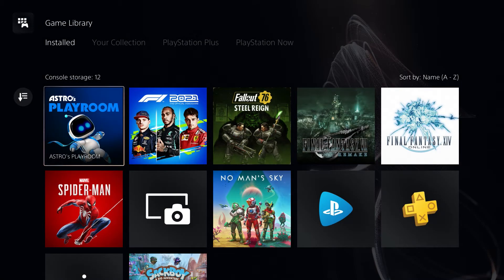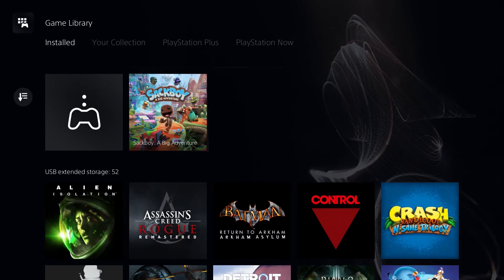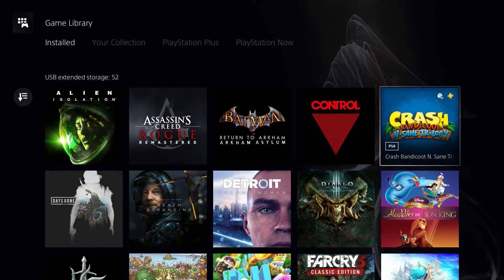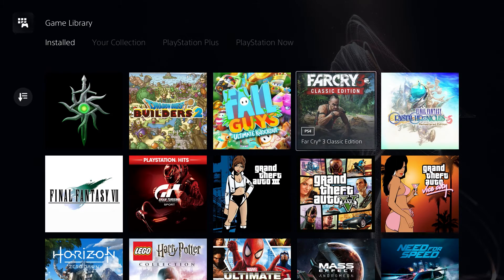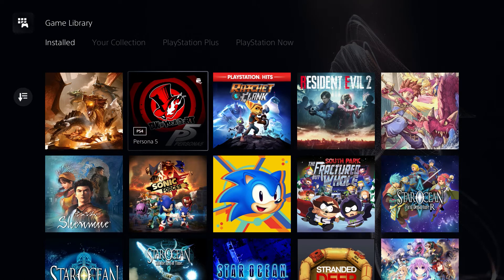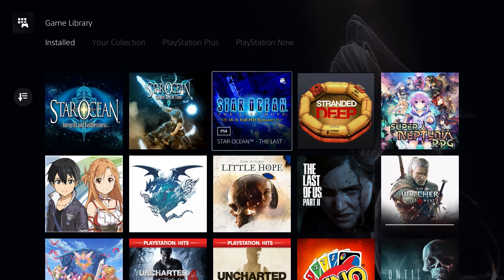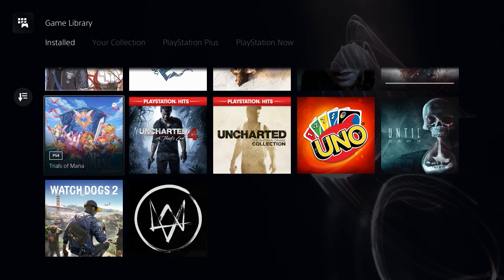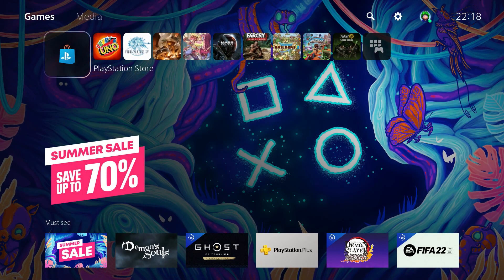What's On My PS5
The title says it all really, but I've had my PS5 for a few weeks now. Let's see what's on it.